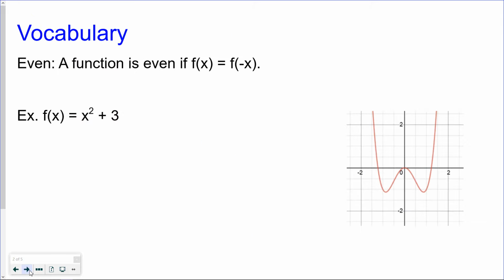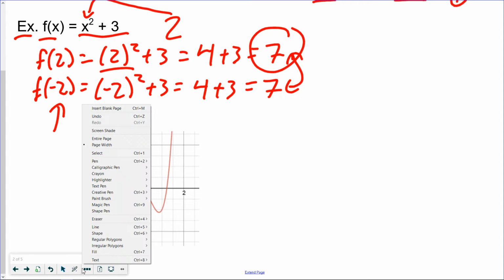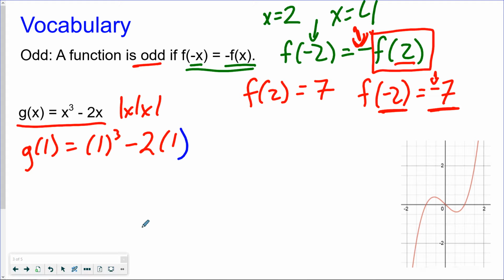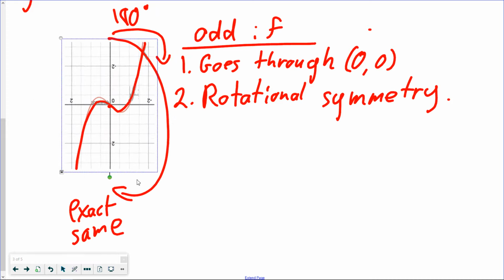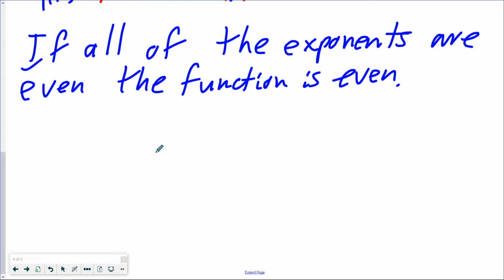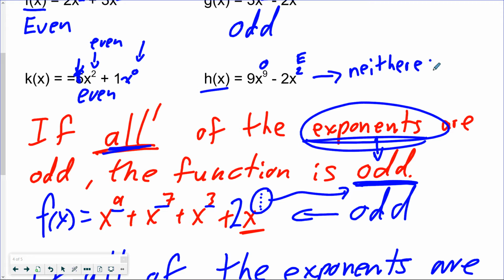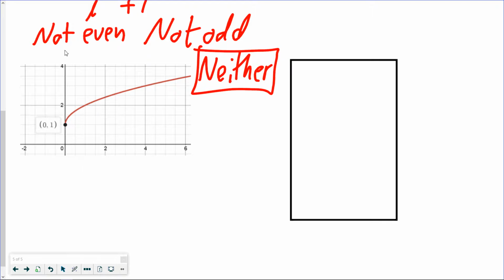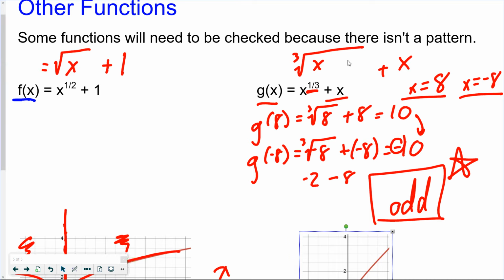Even Odd Functions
In this video I go over how to determine if a function is even or odd by plugging in values, some shortcuts for determining is a polynomial is even or odd, and how these functions look on graphs.